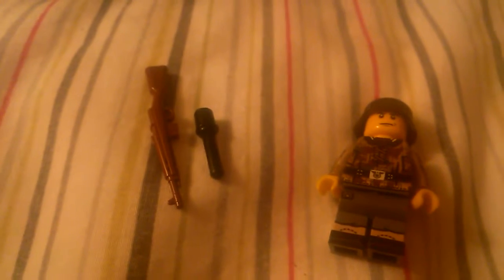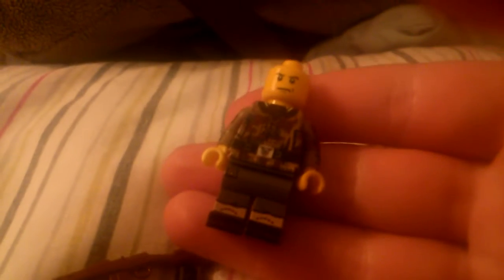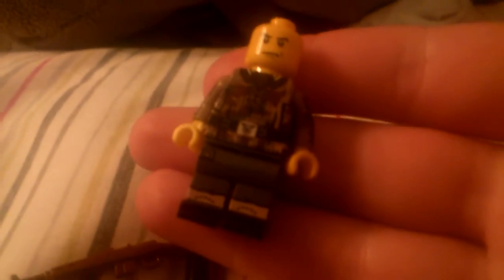Brickmania German Splinter Camo Minifigire Review